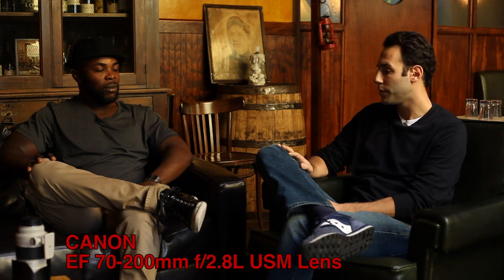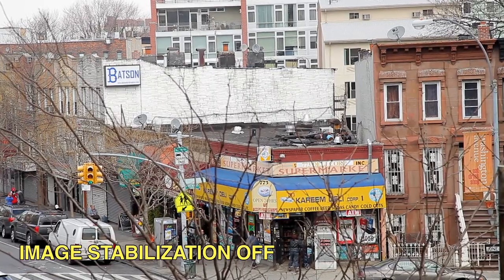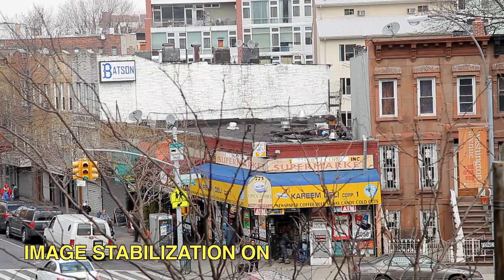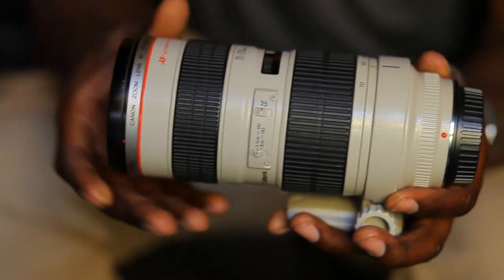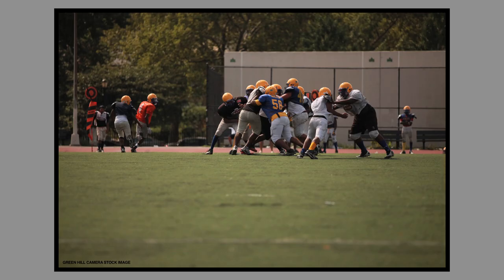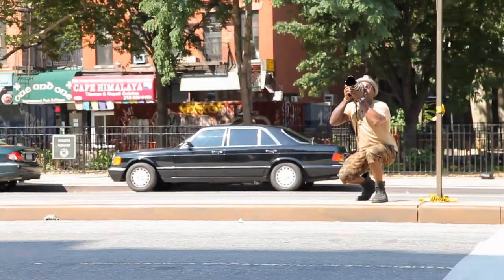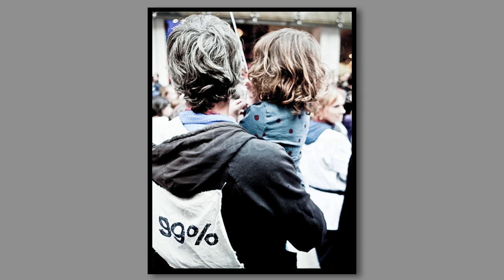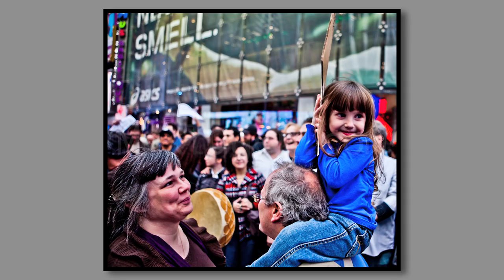Two Minute Review: Canon EF 70-200 f/2.8 L USM Lens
Guest photographer Max Luger is all smiles when he's talking about his Canon EF 70-200 lens.